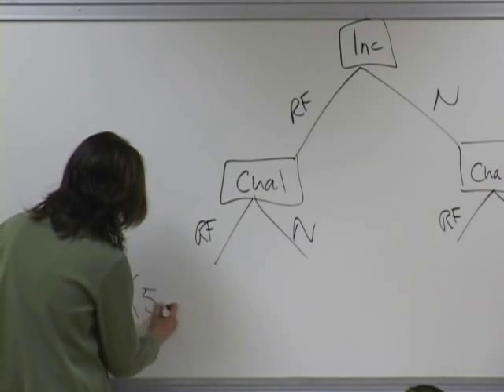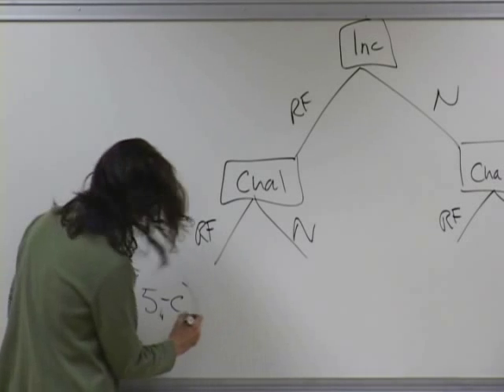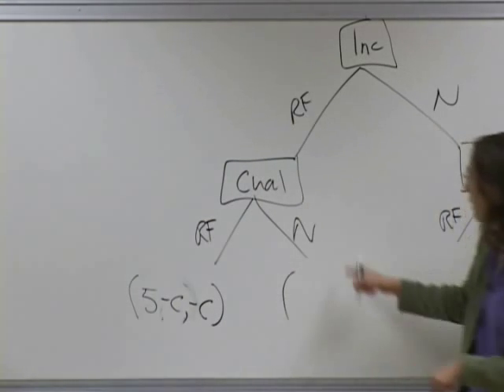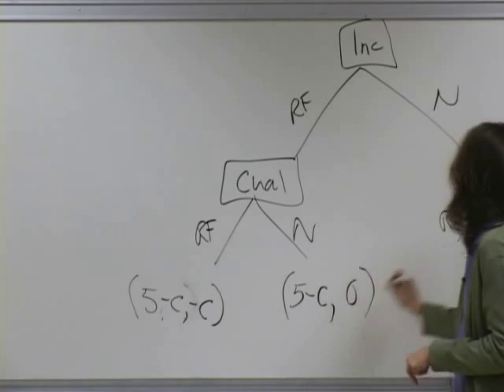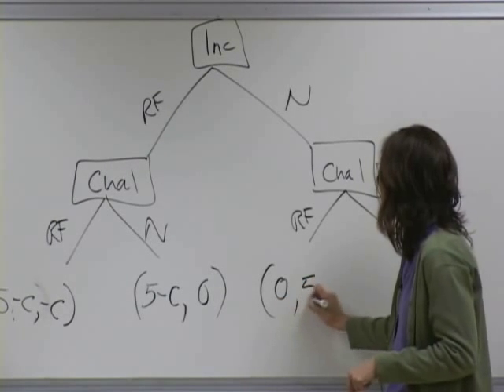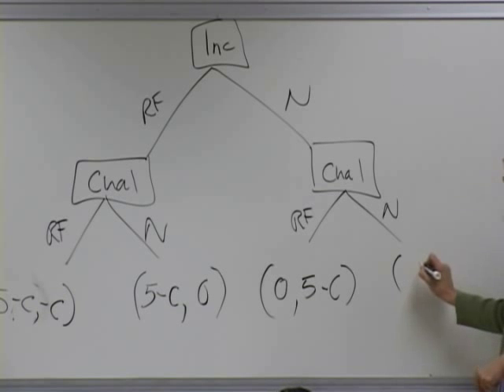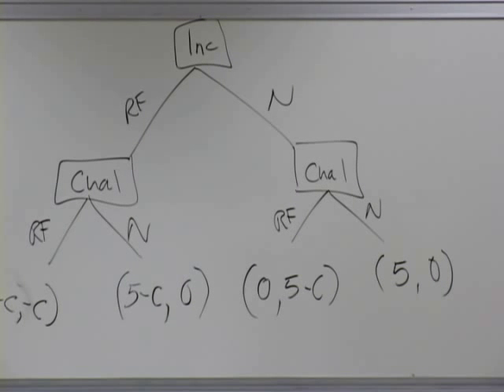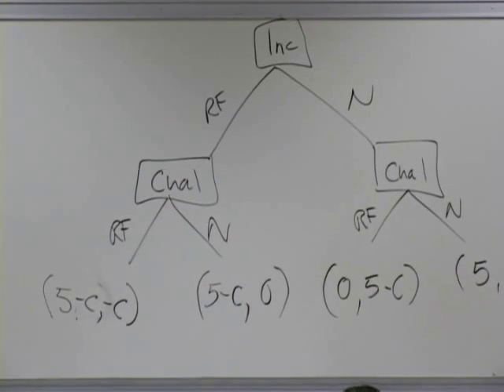Political Science 30: Politics and Strategy, Lec 6, UCLA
Political Science 30: Politics and Strategy

Taught by UCLA's Professor Kathleen Bawn, this courses is an introduction to study of strategic interaction in political applications. Use of game theory and other formal modeling strategies to understand politics are also studied in order to gain a better understanding of politics at large.

Winter 2008